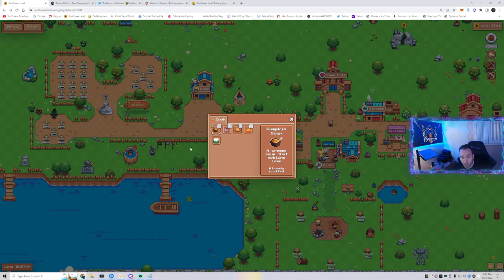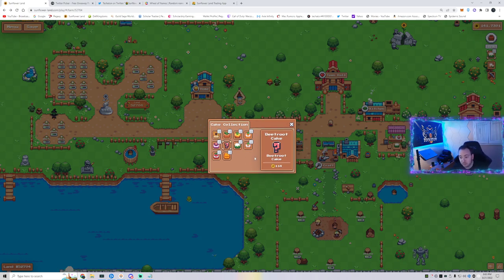SUNFLOWER LAND | CAULIFLOWER CAKE | CONGRATS GOBLINS!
My Direct Discord Name: Techaton#3481

NFT games are very risky! And none of this is a financial advice.